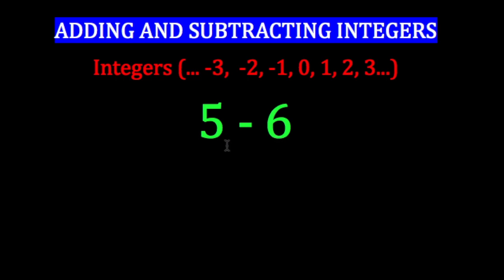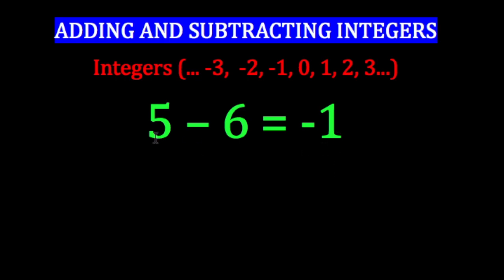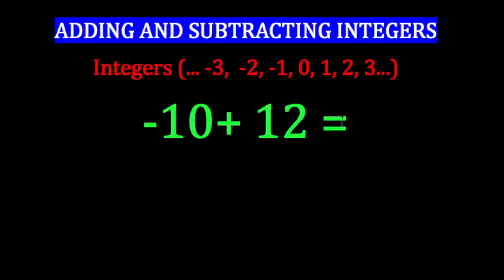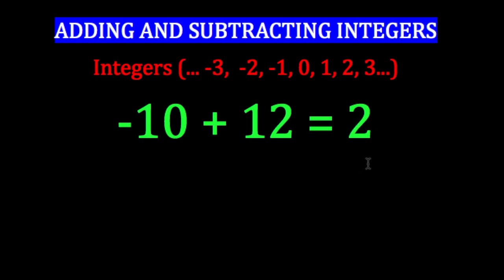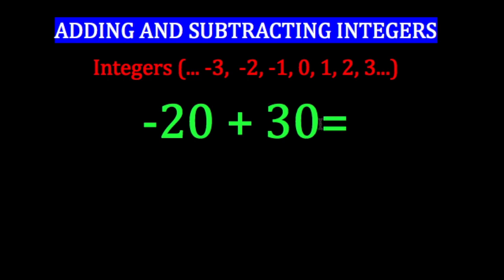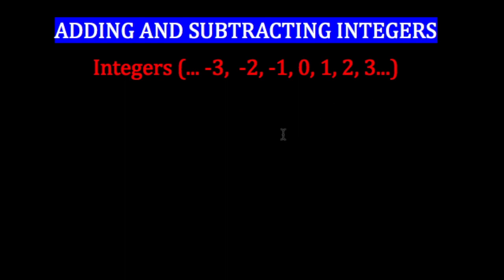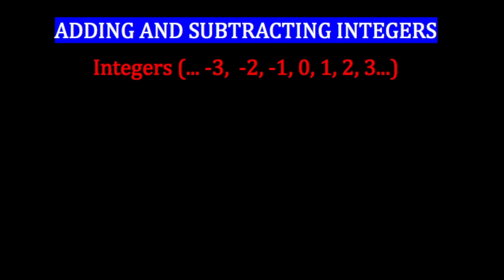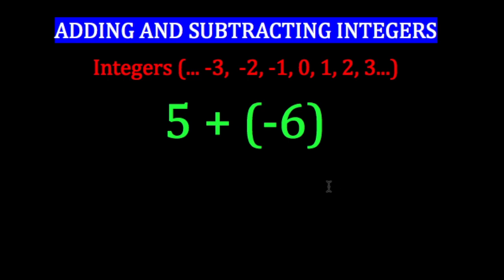Adding and Subtracting Integers Using Real-Life Scenarios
This video will teach you everything you need to know about adding and subtracting integers by connecting them to real-world scenarios such as money.